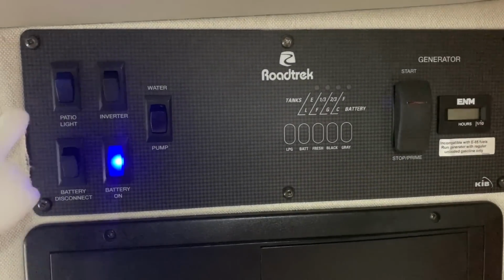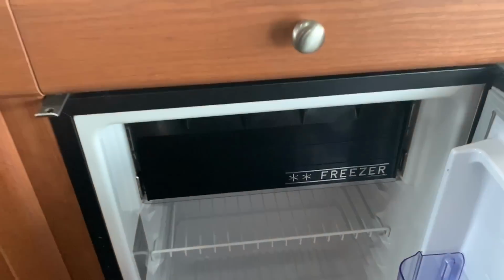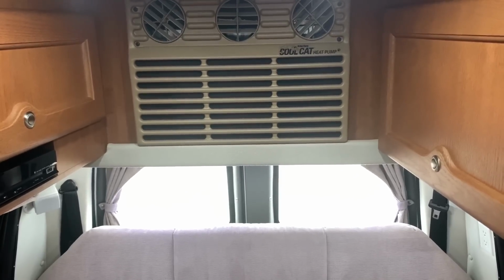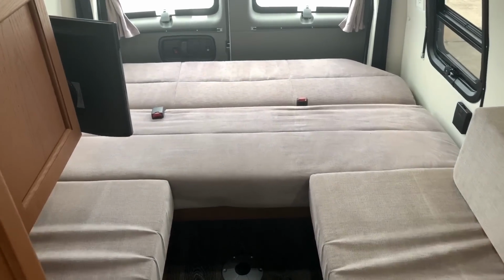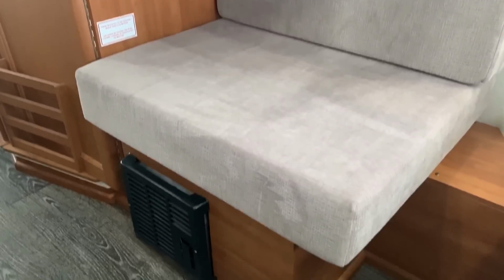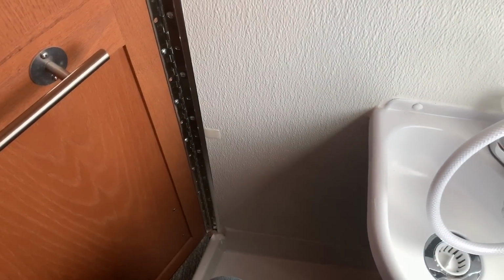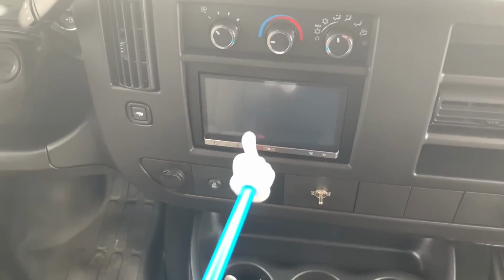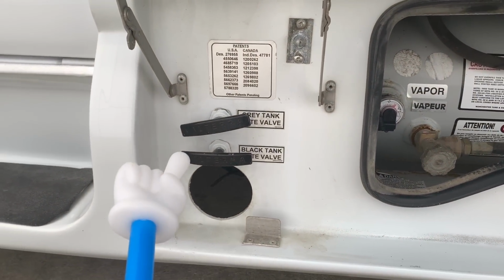2014 Roadtrek Ranger RT Class B RV Motorhome SOLD SOLD SOLD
This Roadtrek has been sold. Check out truckandrv.com for more camper vans and small motorhomes.